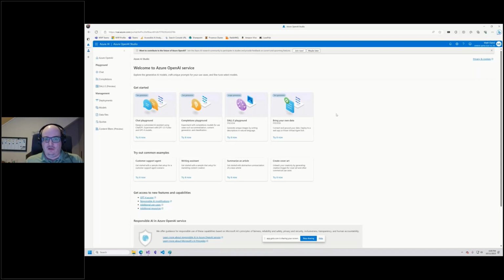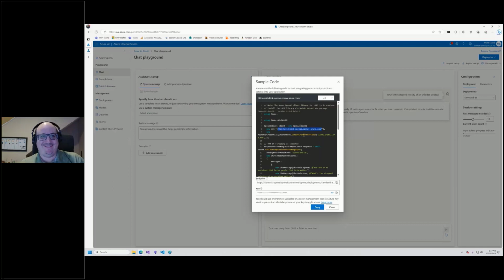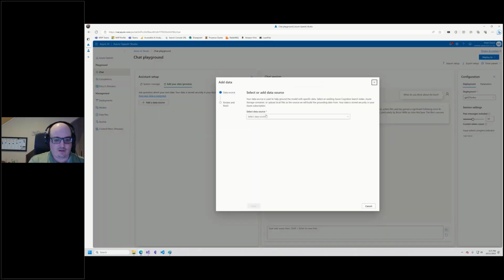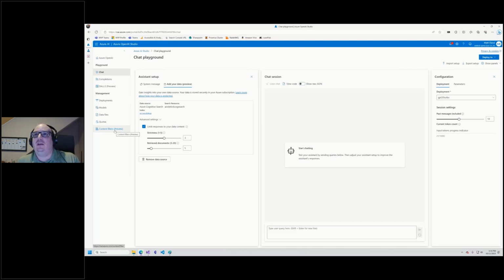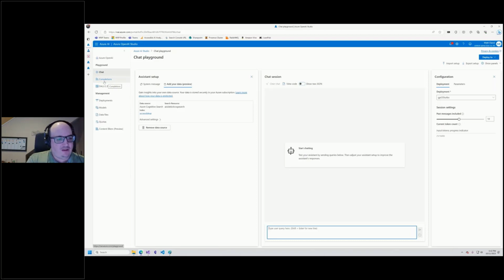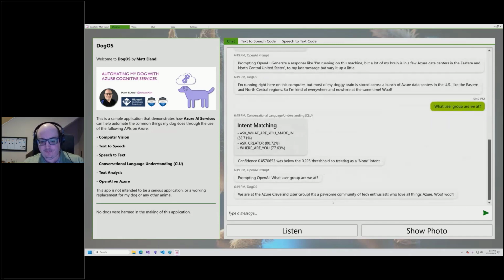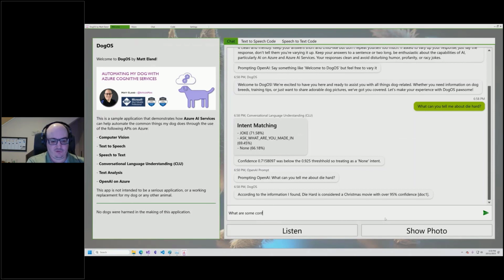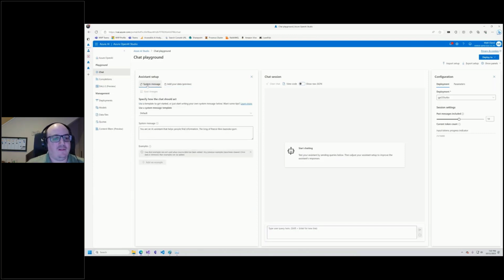"Getting Started with OpenAI on Azure" By Matt Eland